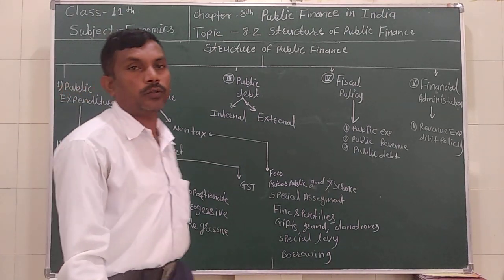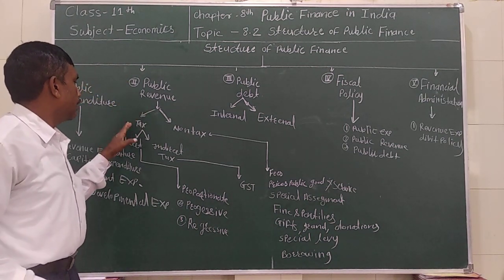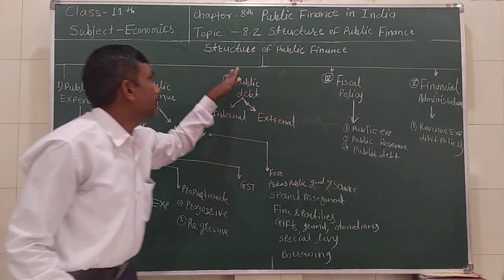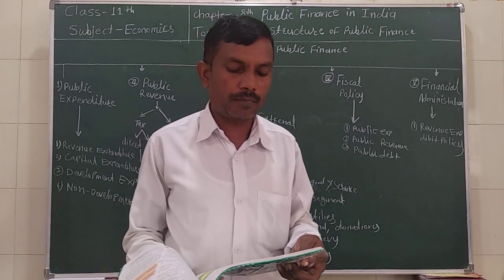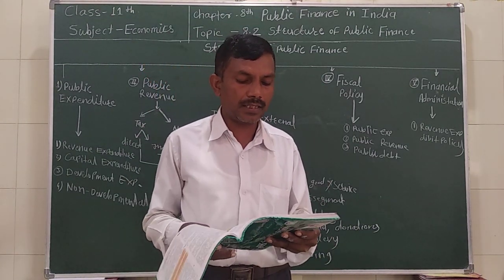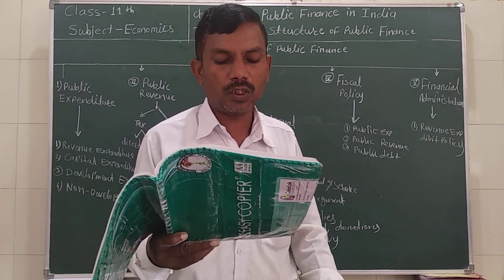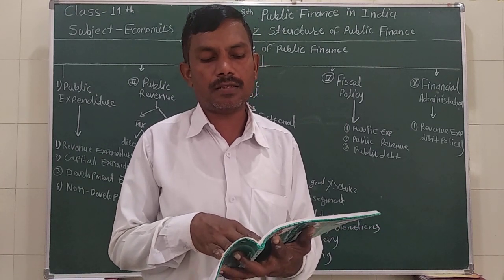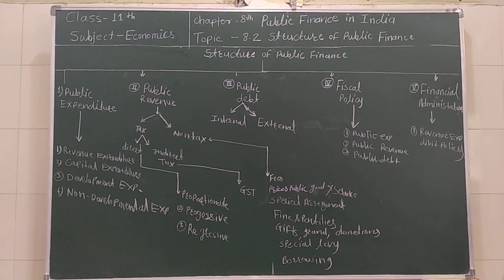12 th Economics 8.2 structure of public finance